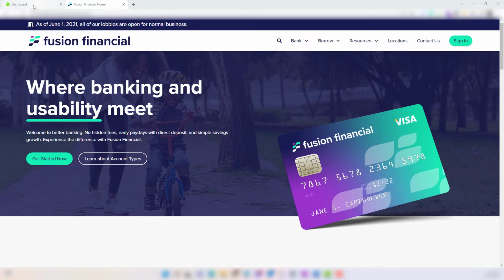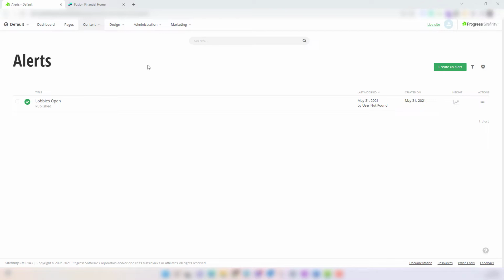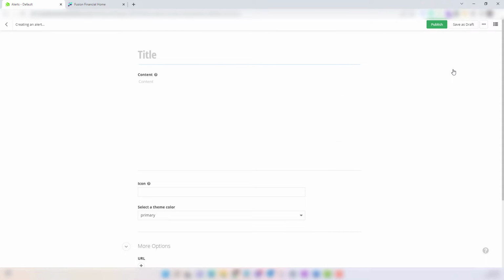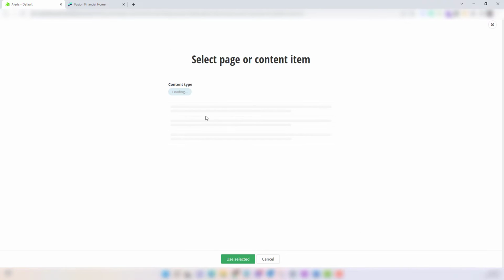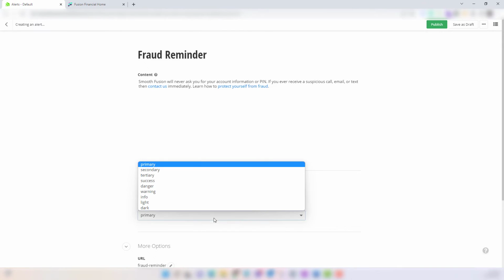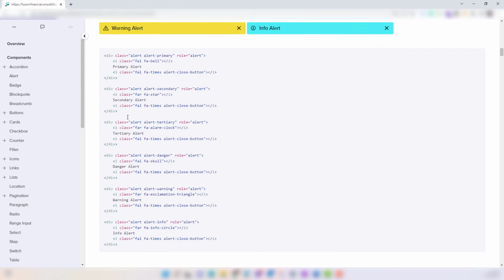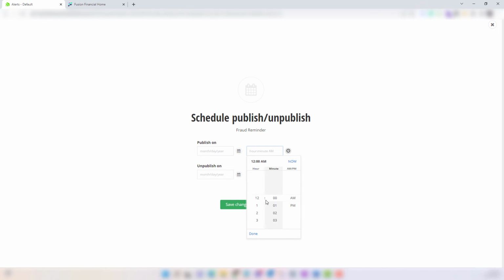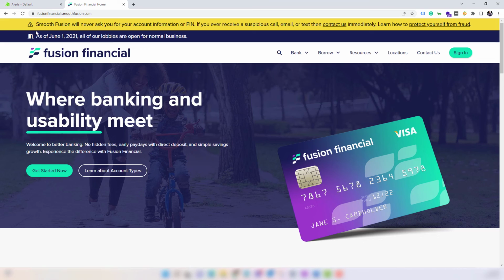Website Banner Notification Bars - Creating and Scheduling in Sitefinity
Banner alerts, banner notifications, banner messages - whatever you call them, are great when your business needs to communicate important information to your customers. They are very effective because they are right at the top when someone visits your website.

If your website is built on Sitefinity, you can create these banner notifications and you can also schedule them to publish and unpublish on specific dates.

Although this isn’t something that is offered out-of-the-box, you can get a Sitefinity Developer to help design and configure this feature on your website by building a dynamic module in the module builder.